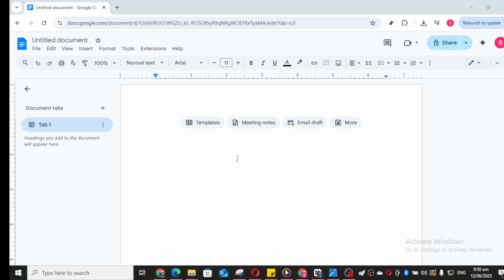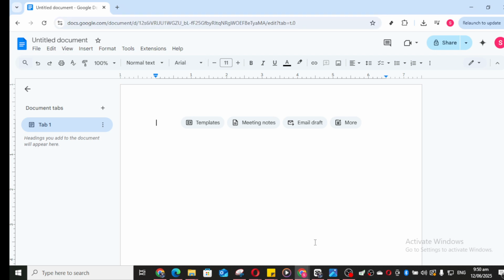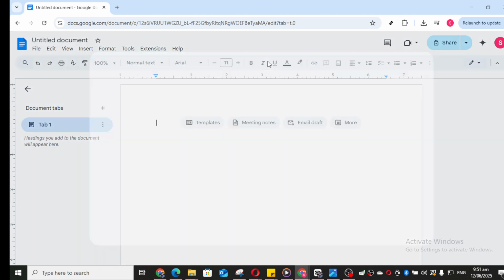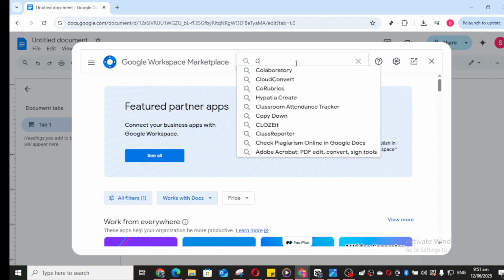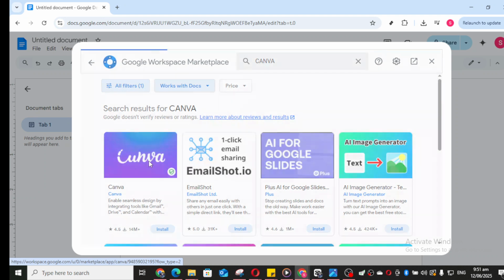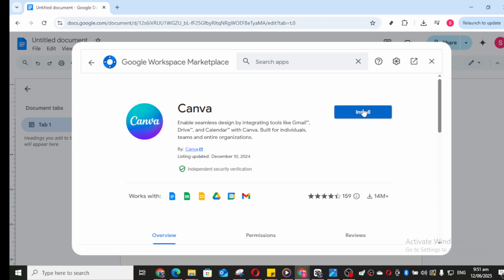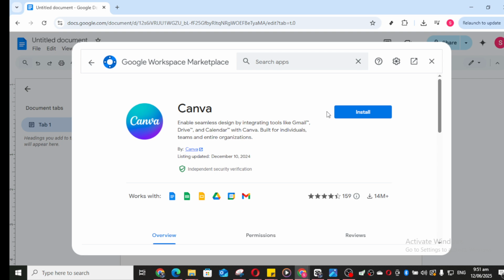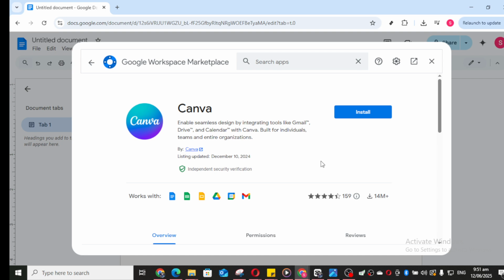How to Save Canva to Google Docs (full guide)